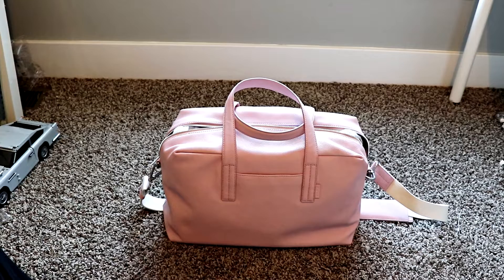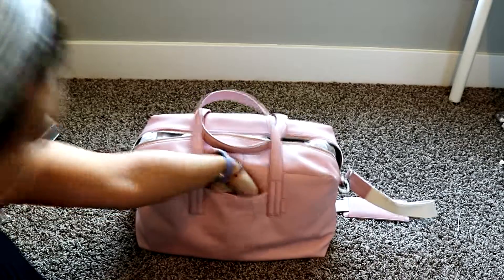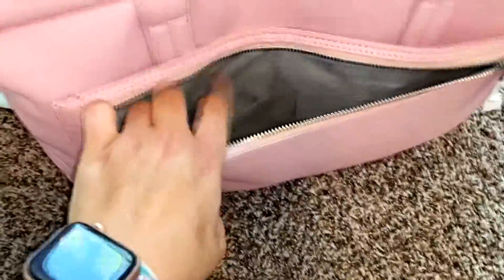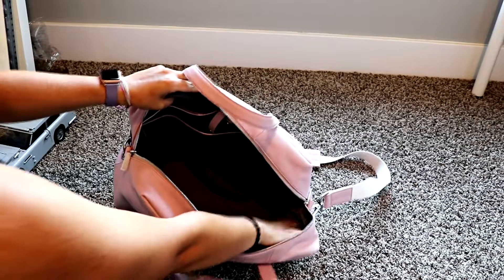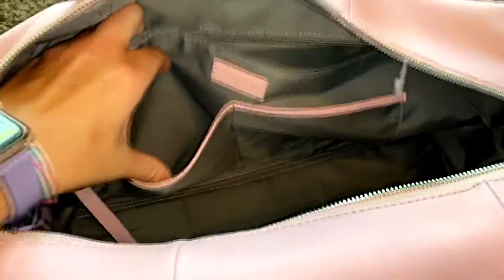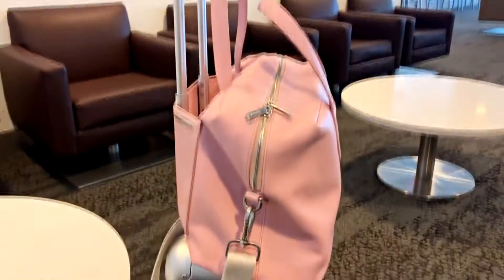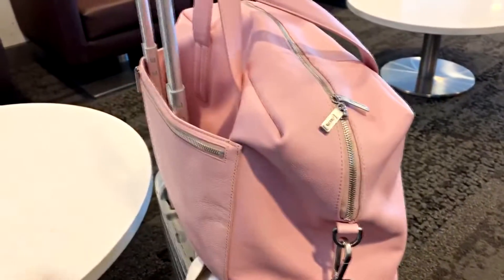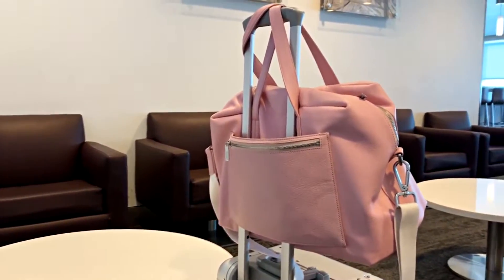Away Luggage The Blush Leather Everywhere Bag Review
Jump links put below!

Check out the review I did on the  Everywhere Bag from Away Luggage. I bought the leather pink version.

If you're thinking of purchasing the luggage and the carry on suitcase together, I would advise doing that all at once since you get a discount. If you choose their "build your uniform" option (Under Shop- Luggage) and you get an ADDITIONAL discount if you click and use my

It gives you an additional $20 off and would also allow me to get $20 off my next purchase from Away so... it's win/win!

Thank you so much for checking out my review and I hope to have many more videos coming your way soon! First review EVER so I'm learning as I'm going.

Have safe travels!
Amanda K
RedBirdTraveler.com

Start of review: @0:14
Useage Update: @2:48
Bloopers! @4:25